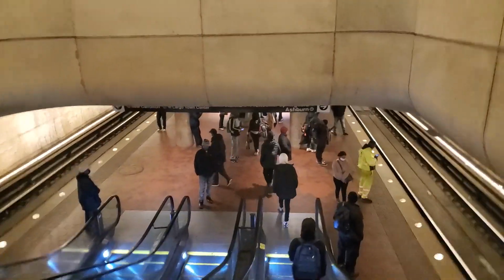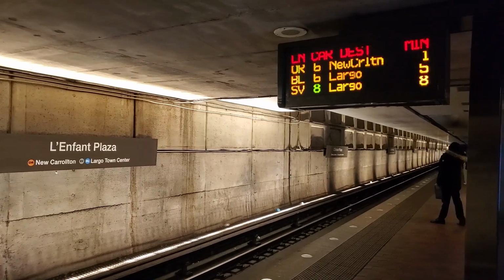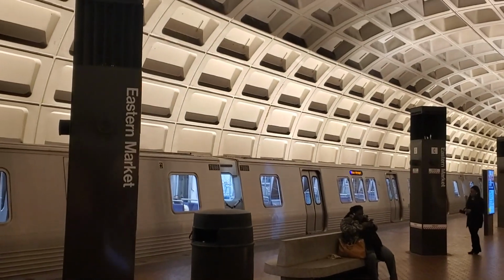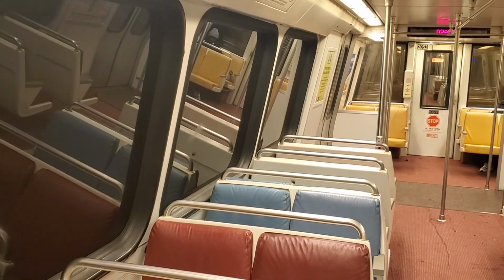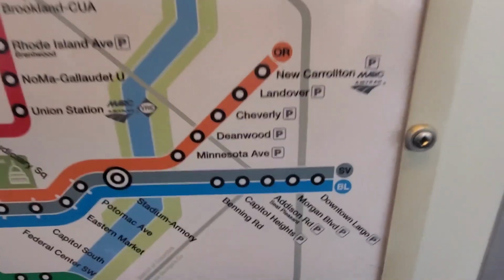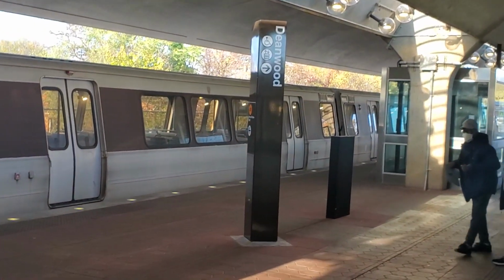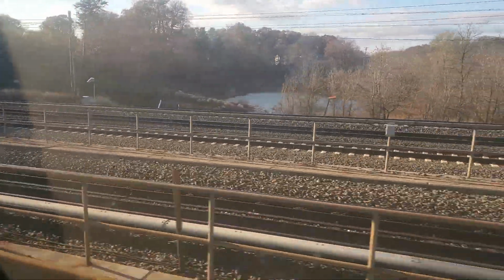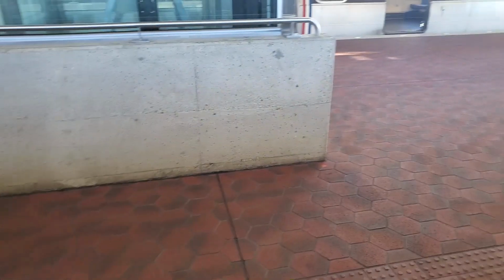WMATA Transit Race 8:54 Record -- Segment 10: L’Enfant Plaza-New Carrollton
Lucas Wall established Nov. 16, 2022, the new speed record to pass through all 97 Washington Metrorail stations in a single day, making the 14-segment journey from the brand new Ashburn Station to Huntington Station in 8 Hours 54 Minutes. This contest is called the WMATA Transit Race – also known as D.C. Metro Challenge (WMATA = Washington Metropolitan Area Transit Authority).

Segment 10: Orange Line from L’Enfant Plaza to New Carrollton. New stations = 10; total 79 stations down, 18 to go. Time elapsed = 6:12.

View the YouTube playlist of all 15 videos from this race